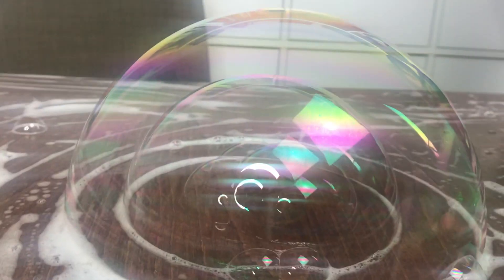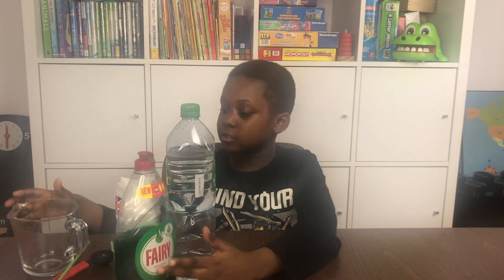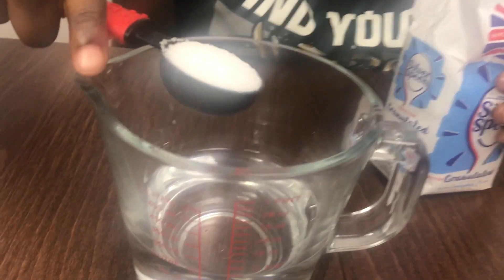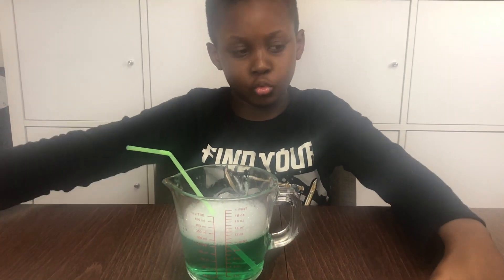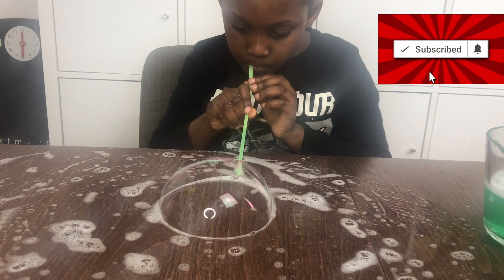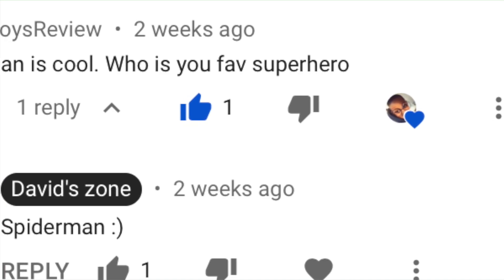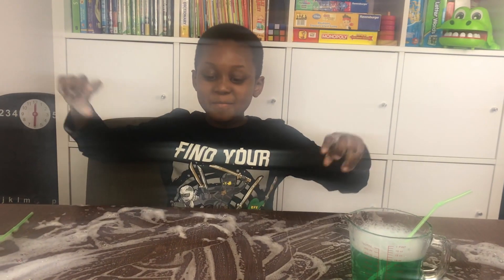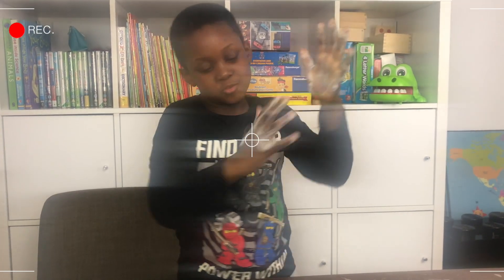Blowing Bubbles inside a Bubble ( Fun, Easy Science)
David shares his love for bubbles with an amazing experiment you can do at home using household items.  Great, fun, easy science with no lab required.
How do you blow a bubble inside a bubble?  Grab a bag of Sugar, dishwashing liquid, water, measuring jug and a straw.
Wait… let’s blow bubbles INSIDE of other bubbles! When you mix-up a batch of super strong bubble solution and know a bit about volume and elasticity, you can blow bubbles inside a bubble.  How many Bubble Inside a Bubble challenge can you do?

Fun Facts - When you blow a bubble inside a bubble, the added air creates the inner bubble and makes the outer bubble expand to house the inner bubble’s volume.  The sugar added to the soap mixture makes the bubbles stronger (elasticity) so that you can blow more bubbles inside each bubble without it bursting! An easy and fun science experiments for kids!

There's something magical about a bubble. It's just a little puff of air trapped in a thin film of soap and water, but its precise spherical shape and beautiful swirling colours make it a true wonder of science. A bubble's life expectancy is usually measured in seconds unless you know how to make a SUPER BUBBLE!

Follow the instructions in the video of how to make your own DIY/homemade bubbles for kids and complete the Bubble Challenge and let me know in the comments below how many bubbles inside a bubble you were able to make.